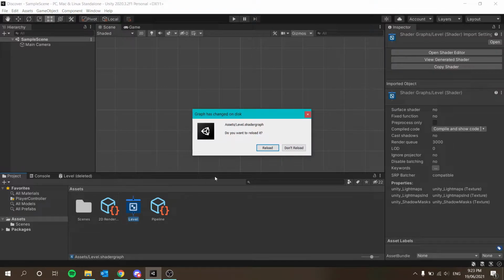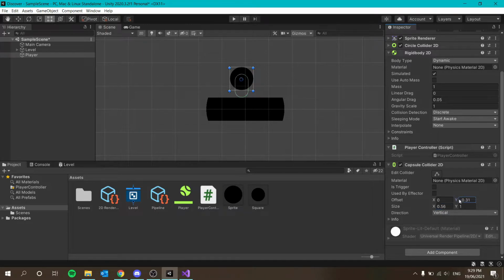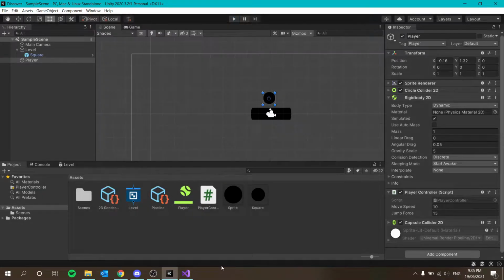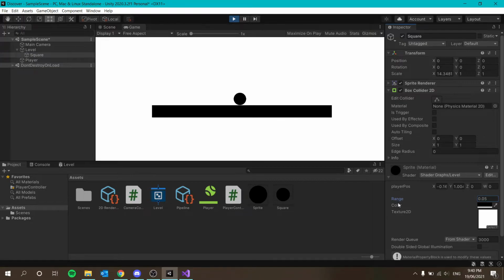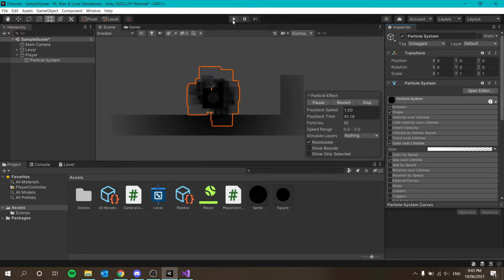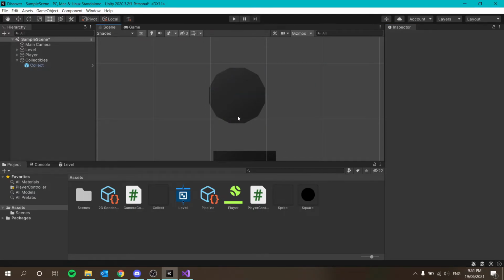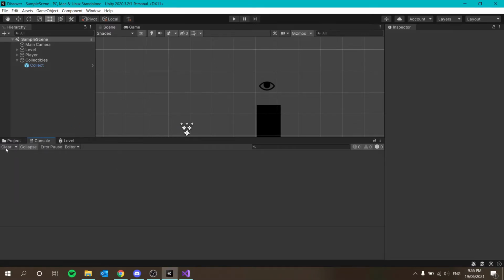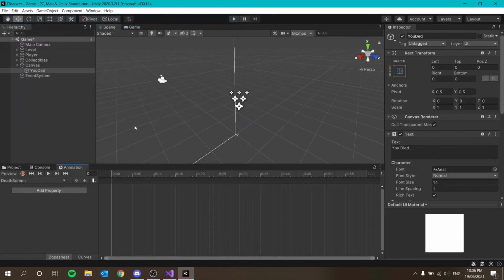I MADE a PLATFORMER you CAN'T SEE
I made a platformer with a twist! You can't see! In less than 1 hour I attempt to create a unique and challenging platformer game where the objective is to complete the level by jumping on platforms but there's a twist: you can't see the whole level, only what is near you! And you better be quick as your vision fades over time, you must collect eyes to restore how much you see to help you finish the platformer!